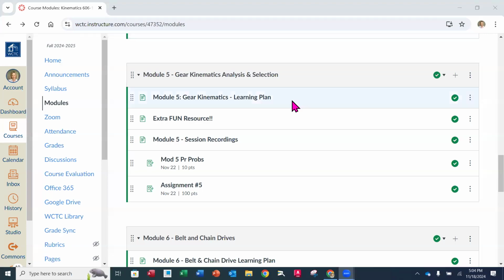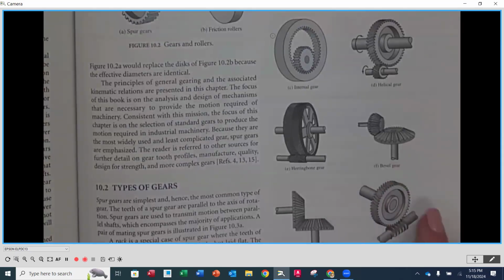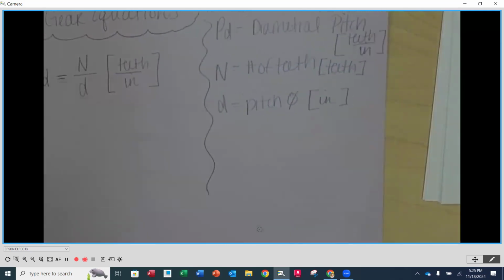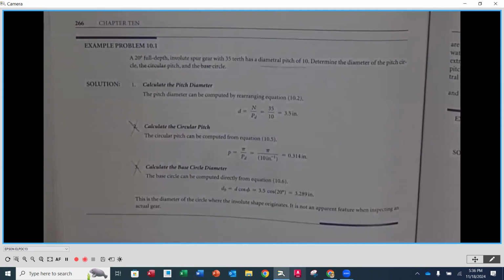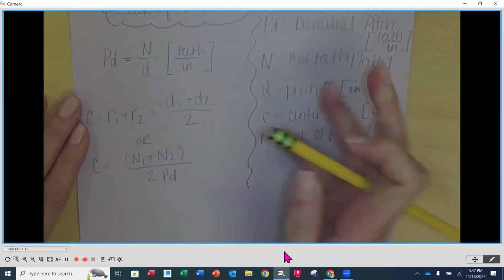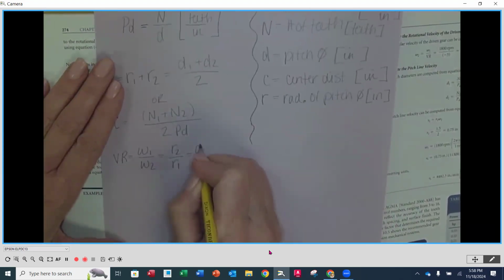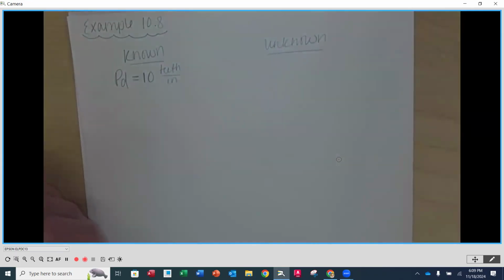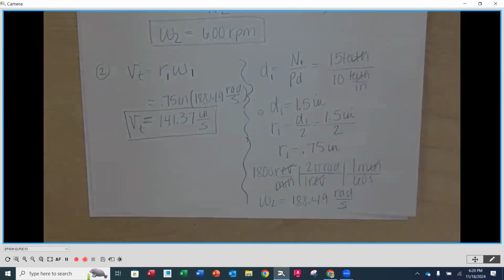WCTC Mod5 Lecture1